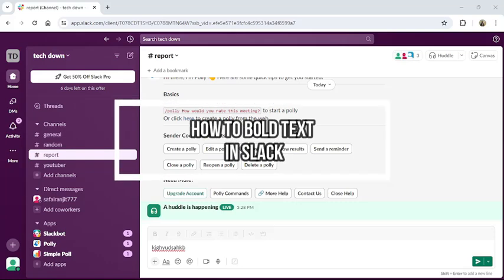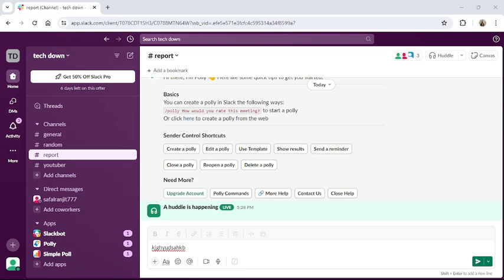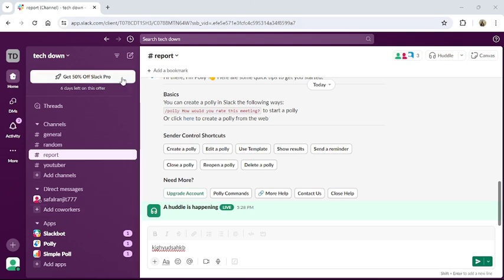How to Bold Text in Slack in 2024?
Enhance your messages by learning how to bold text in Slack! Our detailed guide, 'How to Bold Text in Slack,' provides step-by-step instructions to format your messages with bold text. With clear instructions and practical tips, you'll be able to emphasize key points and improve readability. Whether you're highlighting important information or just making your messages stand out, this guide is perfect for you. Join us as we show you how to bold text in Slack. Don't wait – start formatting your messages today!